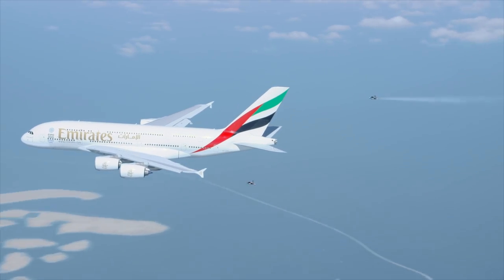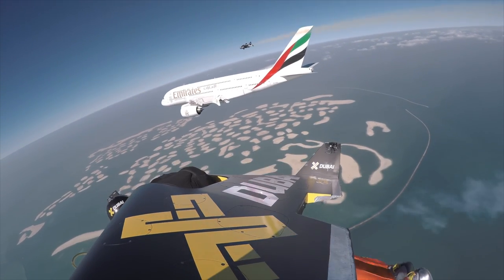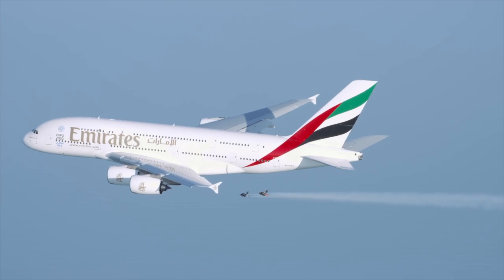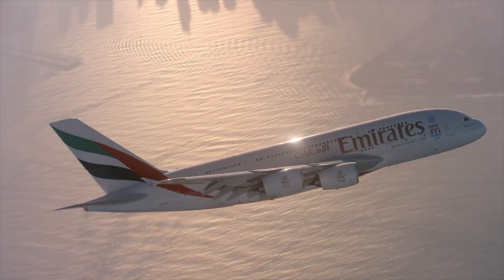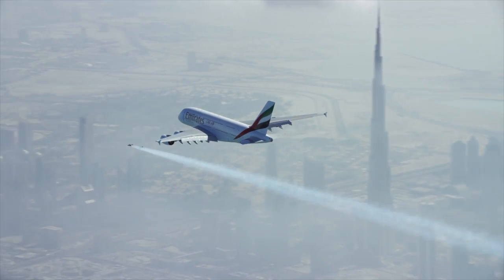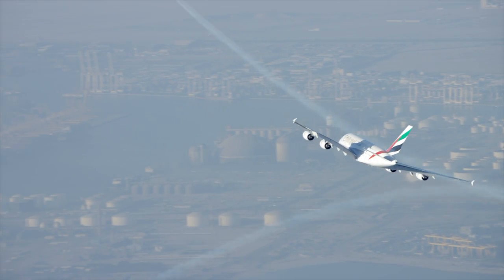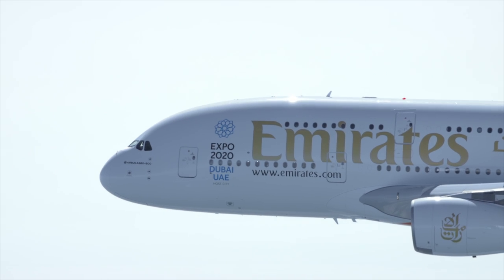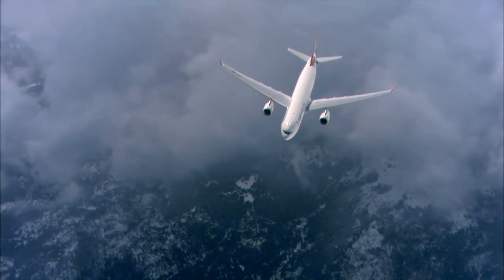Delta Wing vs Swept-Back Wing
This is a video for my Physics class relating and comparing delta vs swept-back wings